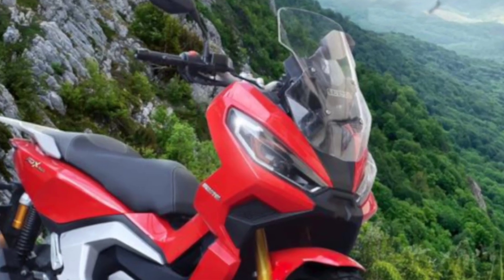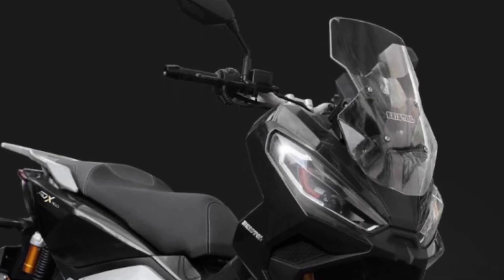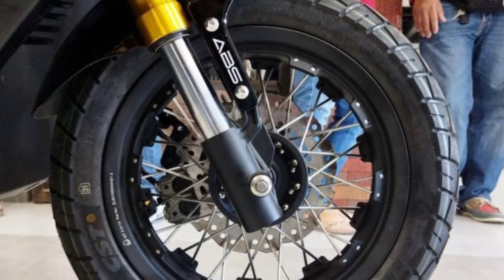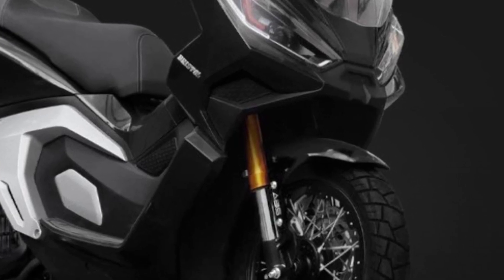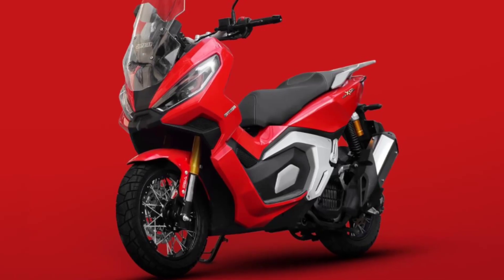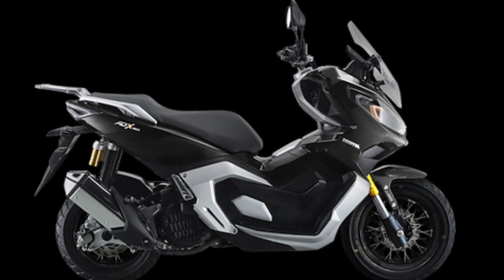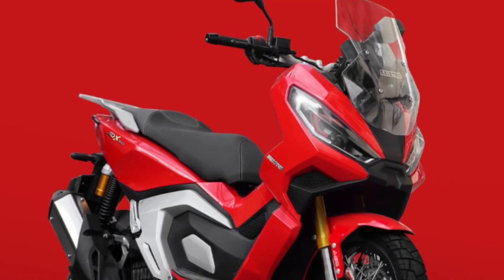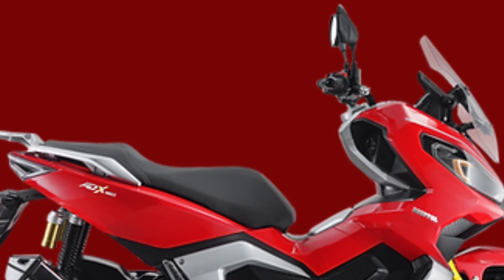BRISTOL ADX 160 2023 PRICE | ANG BILIS NA SOLD OUT?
The Bristol ADX160 is the perfect ride for both on and off-road.
 Packed with a 4-stroke, single-cylinder engine, it generates enough power to overcome any terrain.
The dual-sport tires on wire wheels are equipped with the single-channel front ABS combined with the upside-down front suspension, the ADX160 is sure to give comfort and stability.